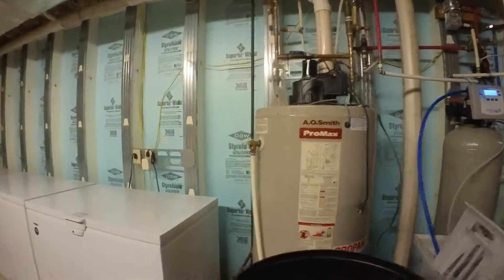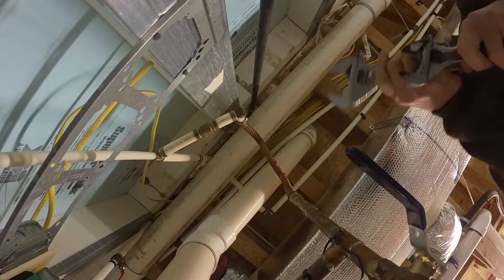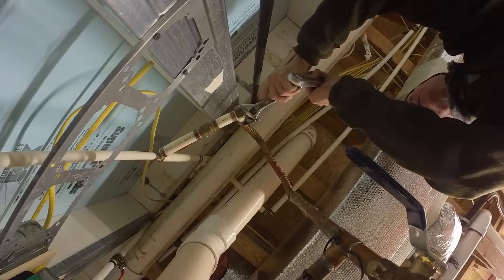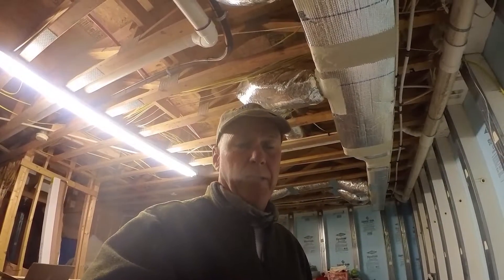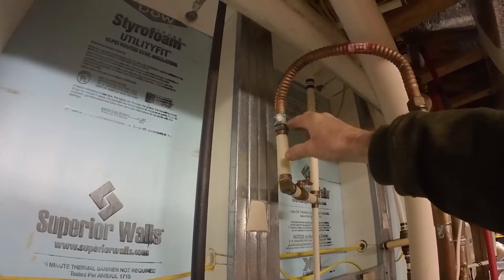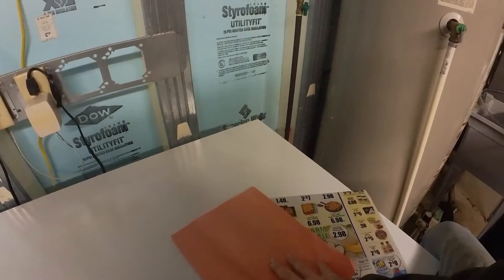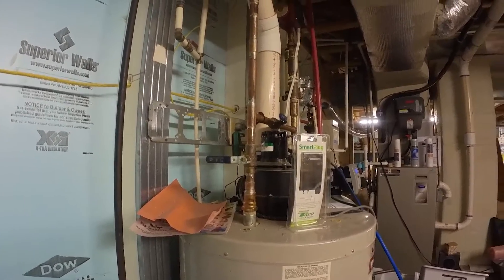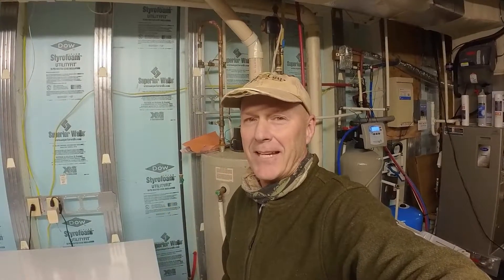Am I a Farmer or a Plumber?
This is the big question.  Do we farm or fix things on the farm.  Lately, it has been a lot of plumbing problems that need to be fixed.  From the well to the kids toilet, there seems to be water problems most every day.  Today, I woke up to a leak in the basement.  I have to find my tools and get this fixed quickly!